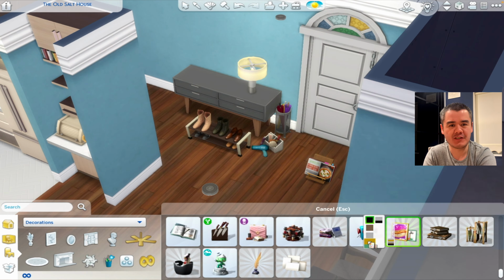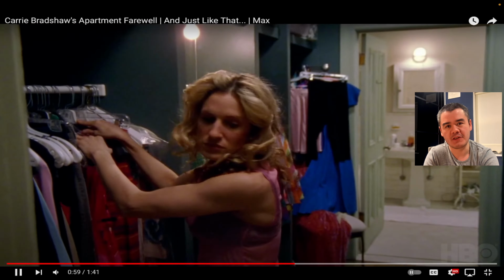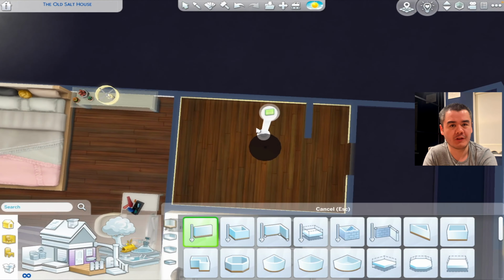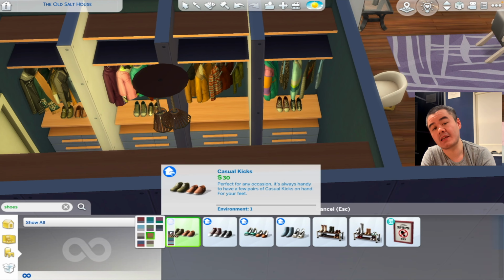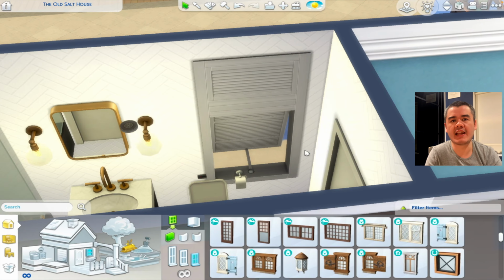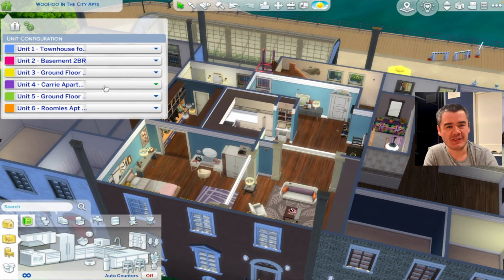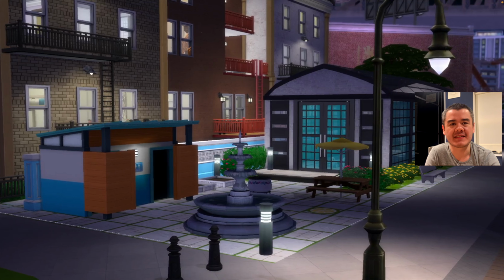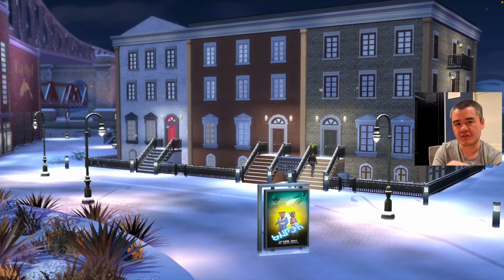Sims 4: For Rent Build! 🔨 Carrie Bradshaw "Sex and the City" Apartment Building 🍸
We build Carrie Bradshaw's iconic Manhattan Apartment Building from The Sex and the City Movie (2008) using The Sims 4: For Rent expansion pack with NO Custom Content or Mods!

Believe it or not I recorded this back in November 2023 and haven't gotten around to posting it until now! I will finish Tomb Raider Remastered once Aspyr release Patch #3!

Origin ID: Search LCInsightsIE to download it from the gallery, titled "WooHoo And The City Apts".